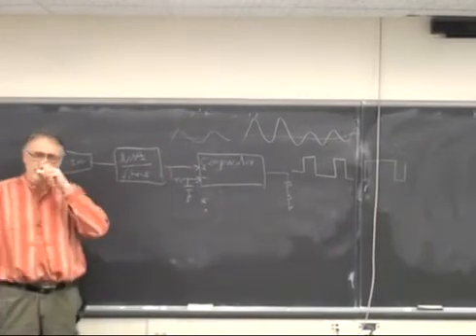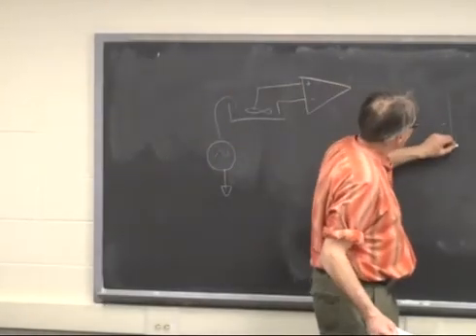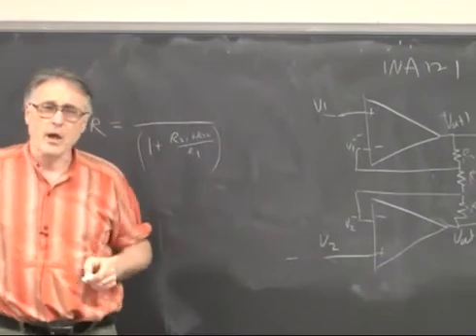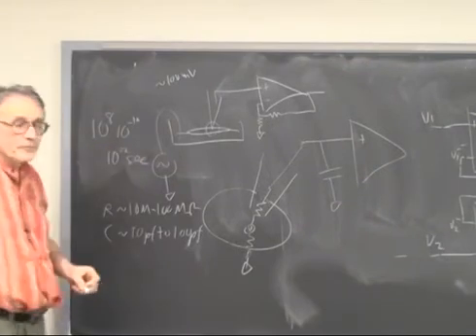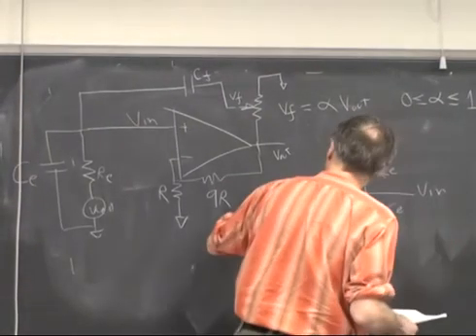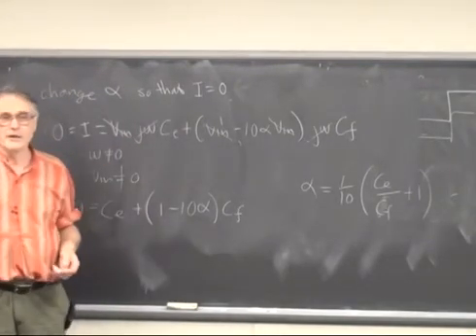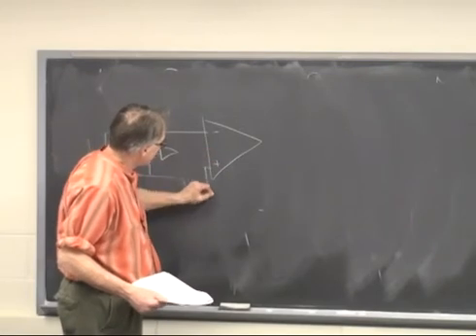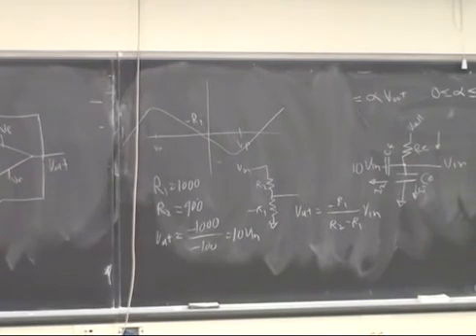#7 -- more opamp circuits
3:00 better comparator for pulse measurement
11:26 opamp differential amplifier
26:10 intracellular amplifier -- capacitance -- neg cap feedback
55:00 virtual ground
57:10 negative resistance circuit